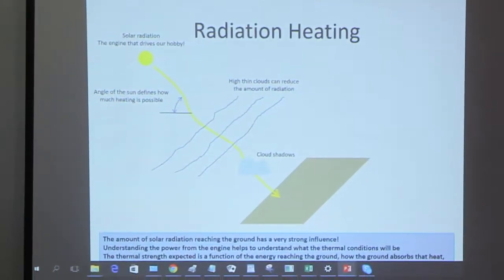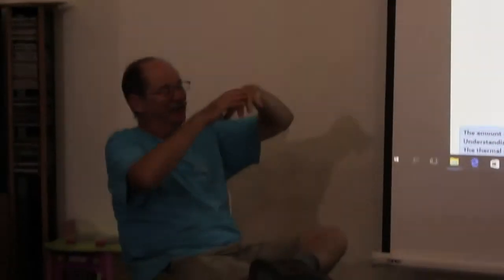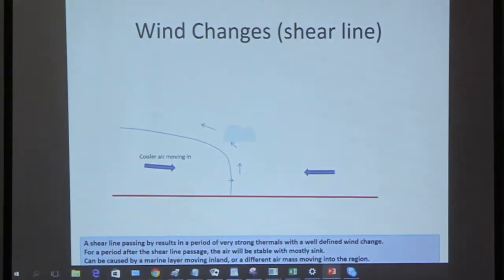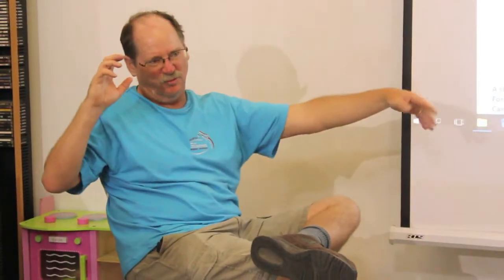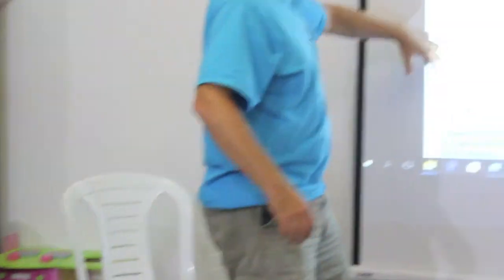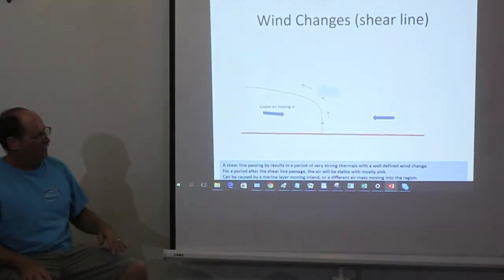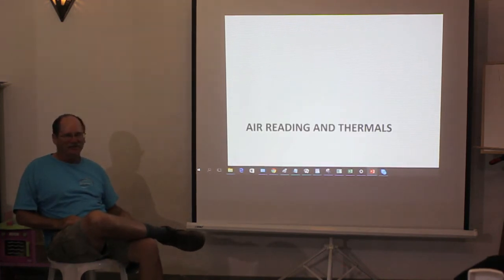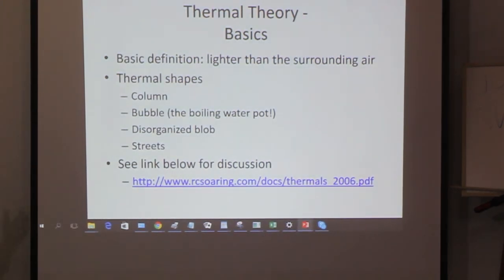Joe Wurts lecturing on how to find Thermals Part 3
This part contains:
* Questions from pilots
1.Anabatic and Catabatic flow
2. Radiation heating
3. Wind changes ( shear line )
4. Air reading overview
5. Thermal theory basics

Terms:
Anabatic: Upslope winds

Catabatic: Downslope winds

Lapse Rate: The rate of temperature decrease/increase with a change of altitude

Inversion: Normal lapse rate with an increase of altitude is lower temperature. An inversion is an increase of temperature with altitude

Thermal Structure and Behavior
by Wayne M. Angevine
Nine pages